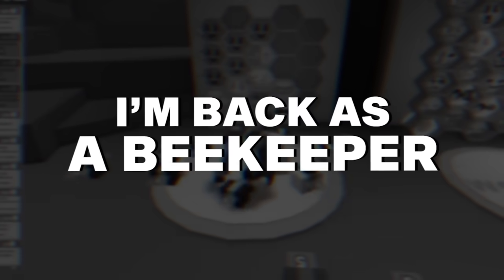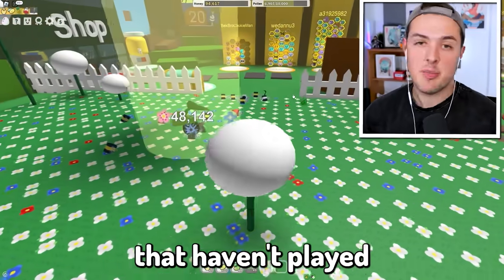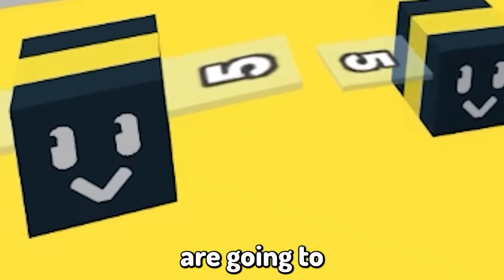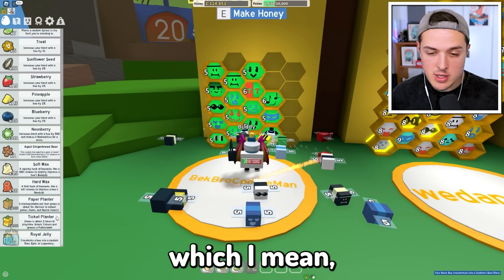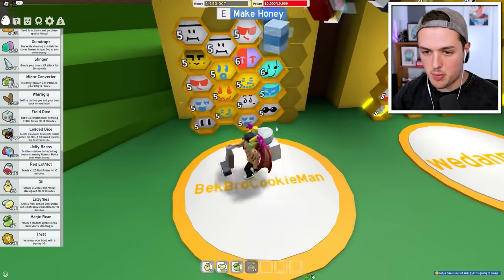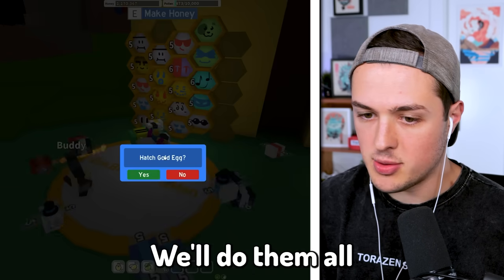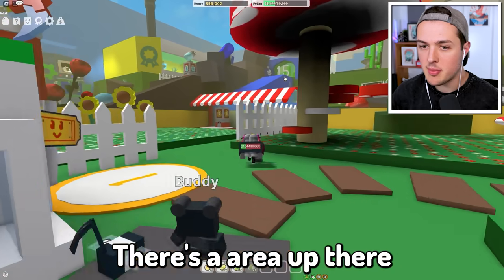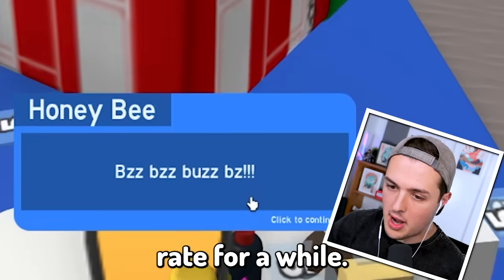Roblox BEE SWARM SIMULATOR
Upgrading NOOB to GOD BEE ARMY in Roblox Bee Swarm Simulator